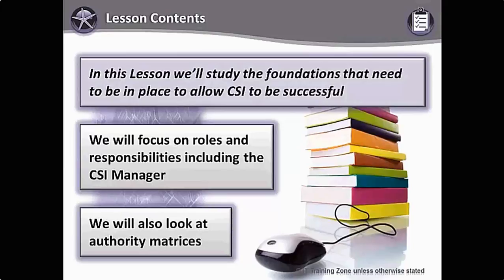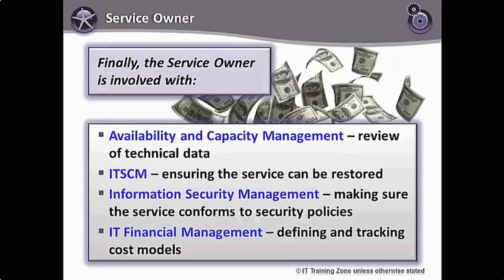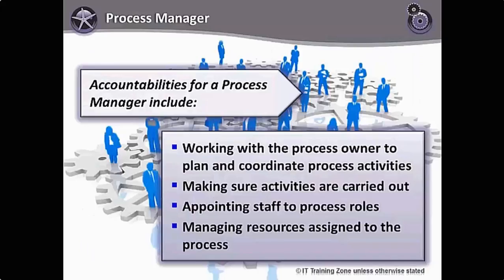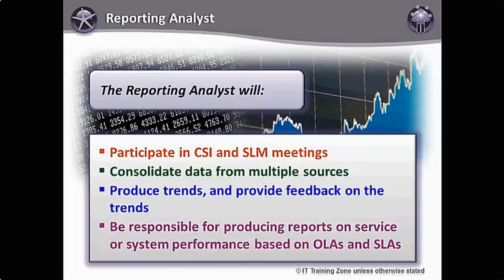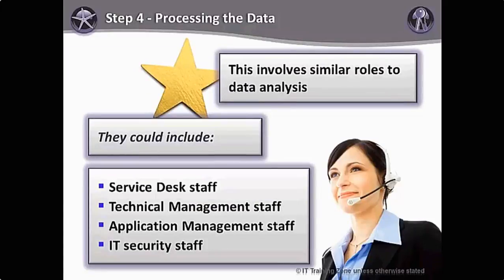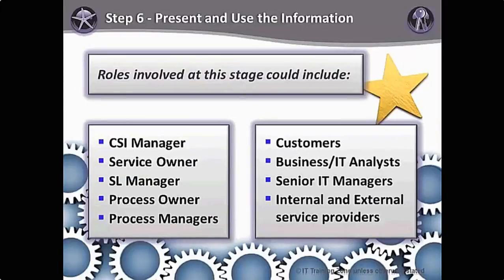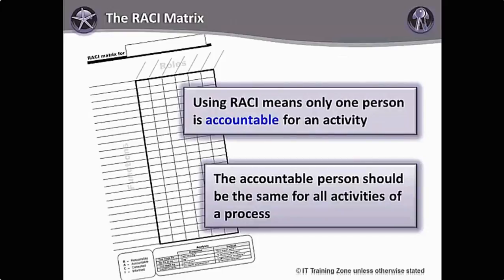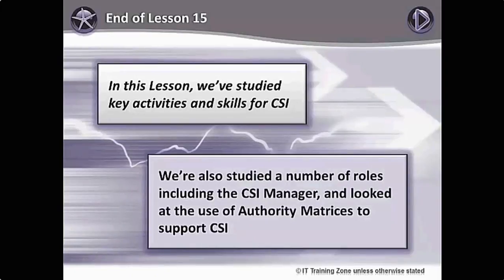Lesson 15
CSI